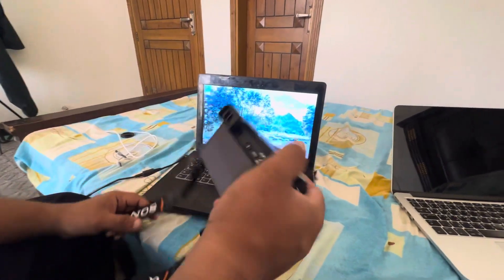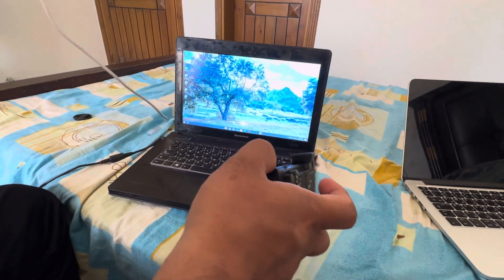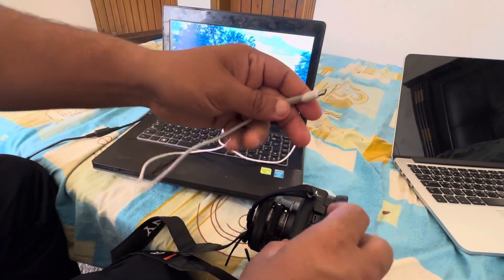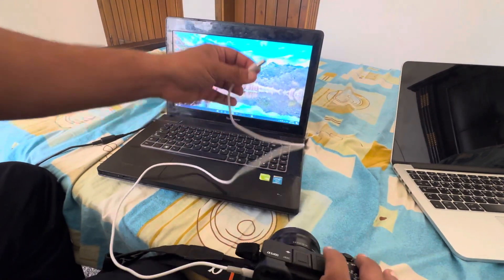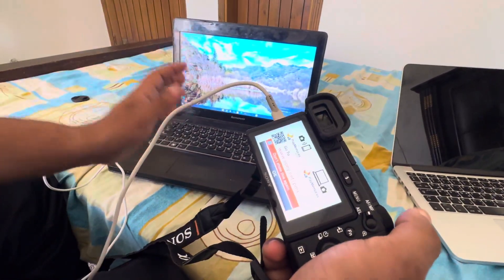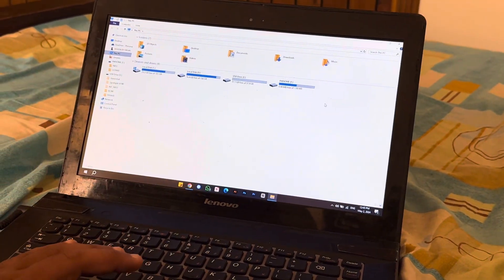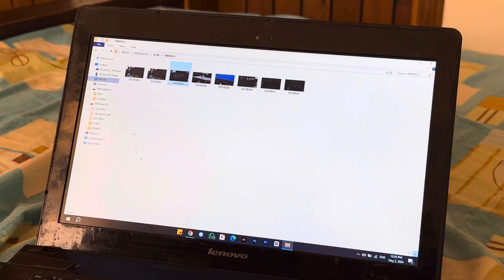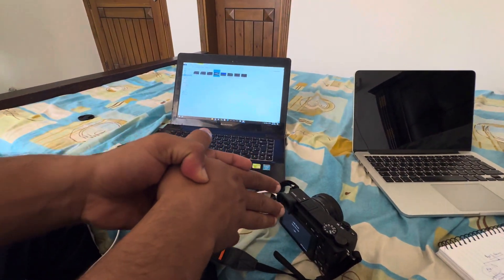How to transfer pics from Sony camera to computer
Are you eager to transfer those stunning photos from your Sony camera to your computer but not sure where to start? Look no further! In this straightforward tutorial, we'll guide you through the simple steps to transfer your pictures hassle-free.

Whether you're using a Sony Cyber-shot, Alpha series, or any other Sony camera model, the process remains easy and efficient. Join us as we demonstrate how to connect your camera to your computer using USB or memory card reader, and then navigate through the folders to locate and transfer your cherished photos.

No technical expertise required! We'll break down each step into easy-to-follow instructions, ensuring a smooth transfer process for beginners and seasoned photographers alike.

Say goodbye to the frustration of not being able to access your photos on your computer. Watch now and unlock the full potential of your Sony camera by effortlessly transferring your pictures to your computer!